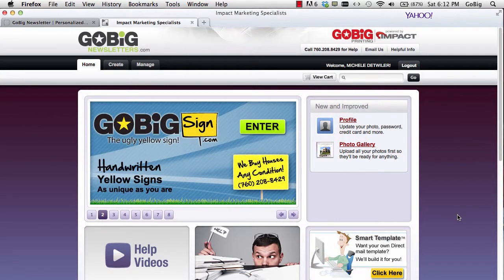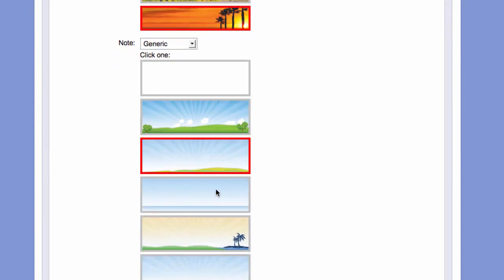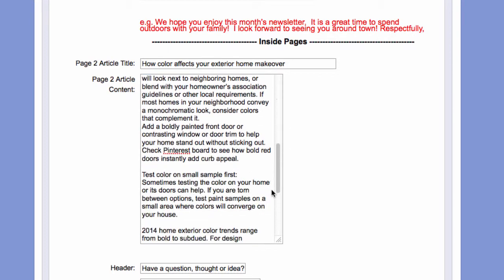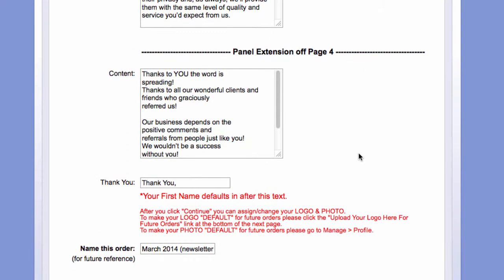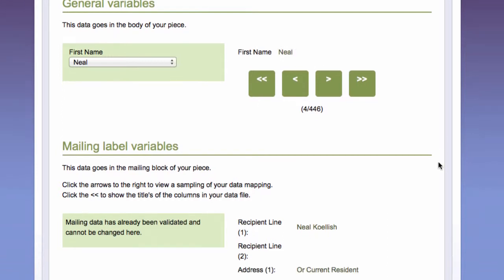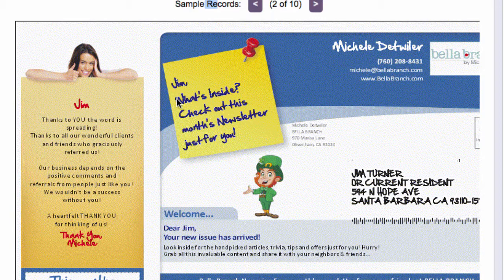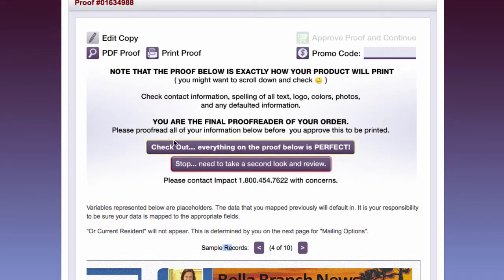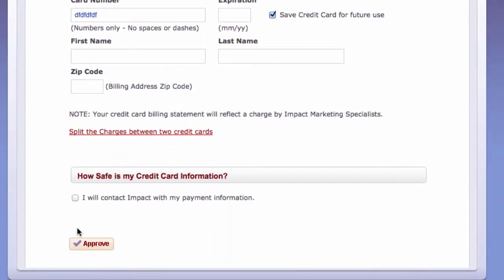Done for you print and mail newsletters with GoBig Printing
Ordering a monthly Done for you Newsletter is super easy.  Everything automatically pre-fills in with your info.  You can edit it if you want.  You can choose themes, banners, colors, titles... You can edit articles, upload photos etc...
After you edit your newsletter you select the list you want to mail it to.  It's printed and mailed in 3 days.